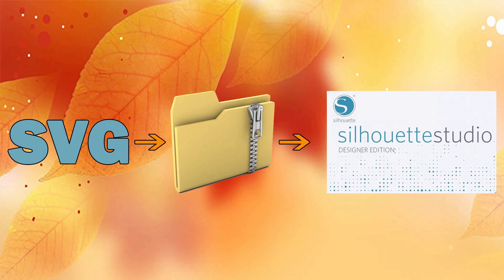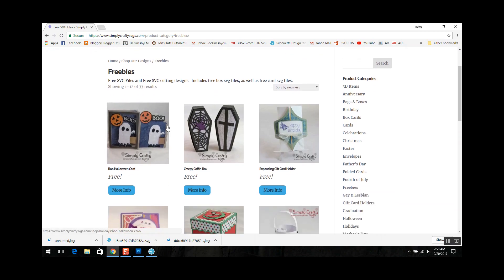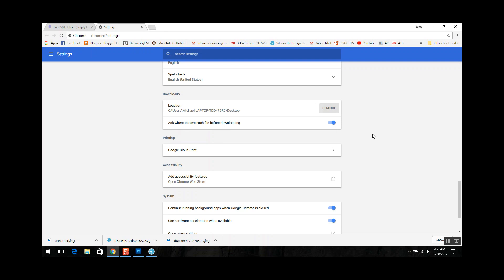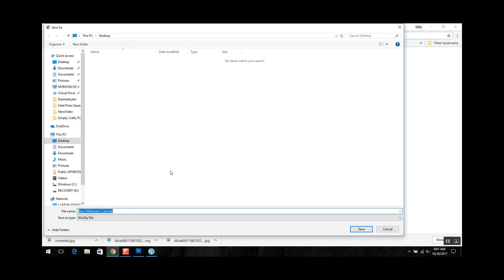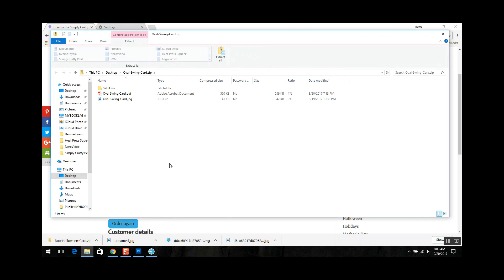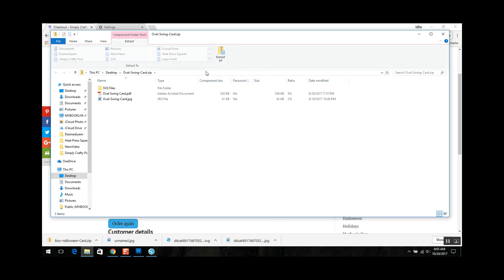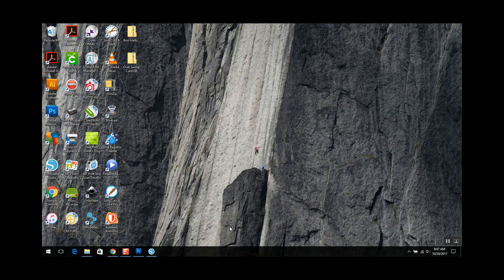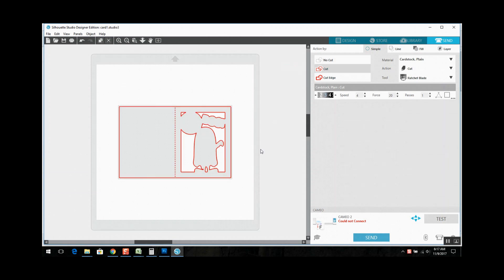How to unzip an SVG file and import into Silhouette Studio - Designer Edition to use in your Cameo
How to download an SVG file and how to unzip an SVG, so you can use it in Silhouette Studio Designer Edition and your Silhouette Cameo or Portrait. I am using v4.1 but this would work in any earlier version of Silhouette Studio providing you at least have Designer Edition or above. In this video I am also using Windows 10 and Chrome.  I cannot advise how this works on other browsers or versions of Windows. It is easy using svg files in your Silhouette Cameo.

Silhouette Supplies